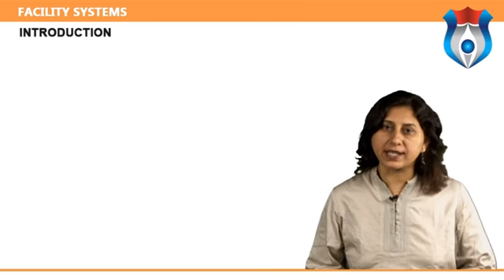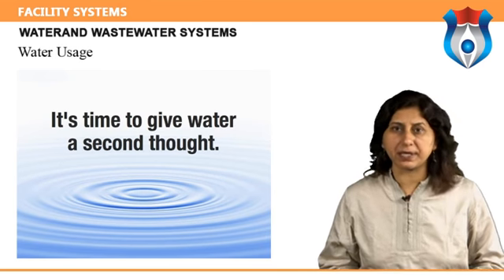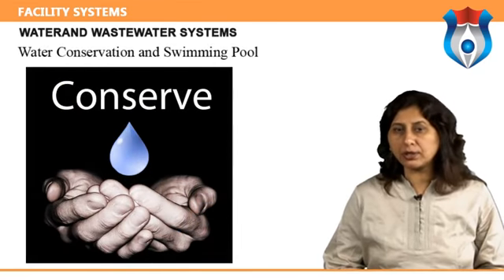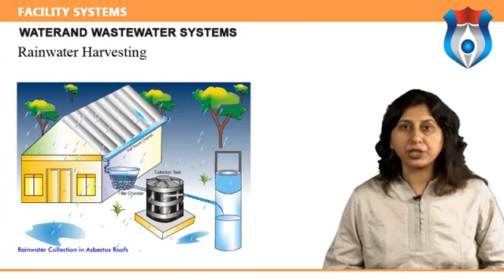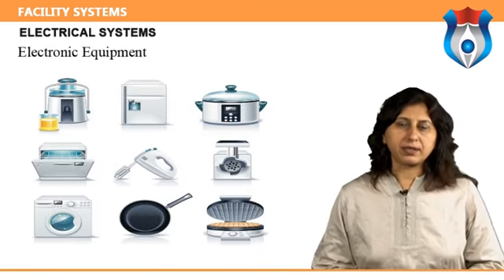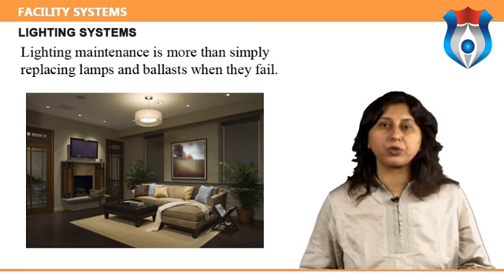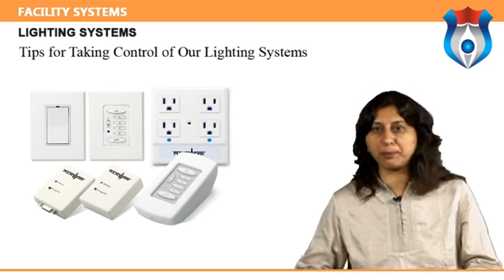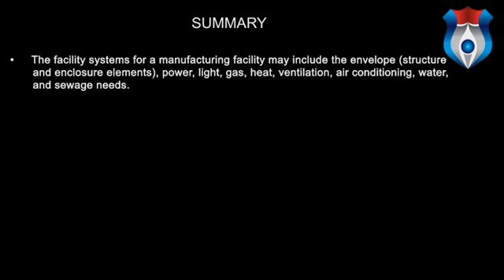Facility Systems new